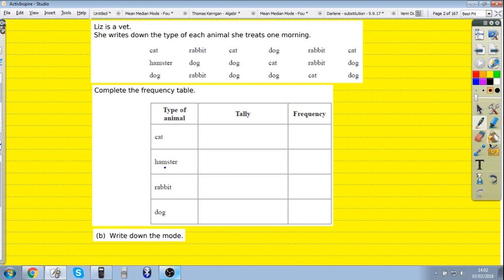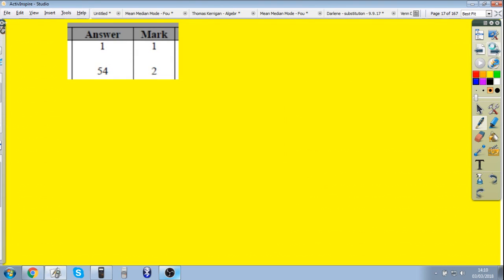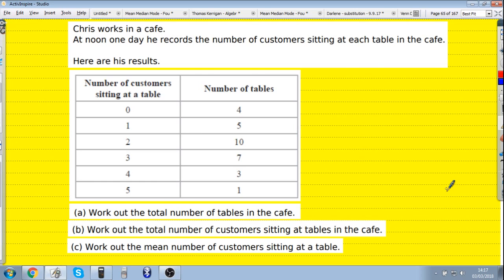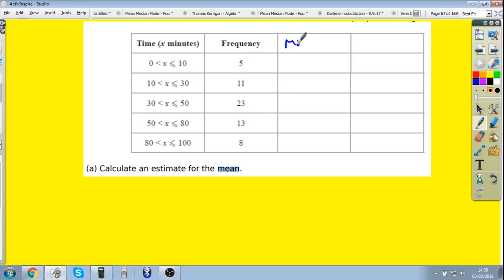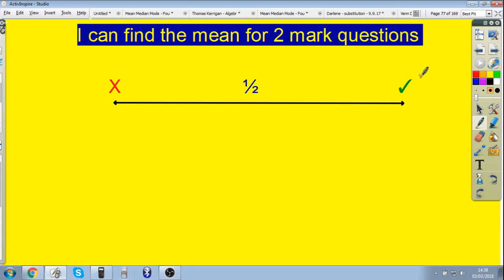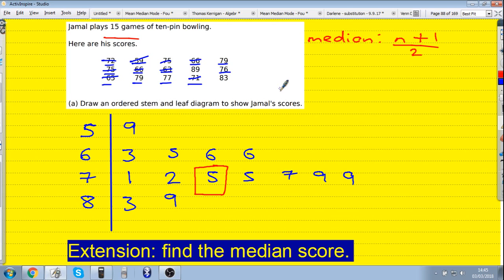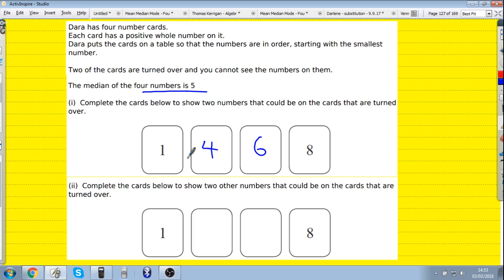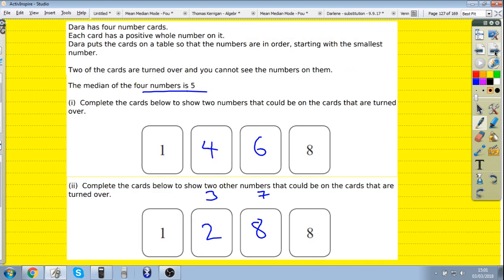Andrey - Mean Median Mode Range - Grouped Frequency Table - Stem, Leaf Diagram - GCSE Higher